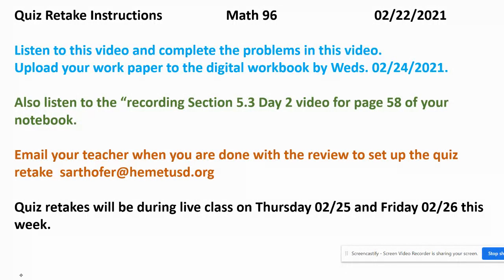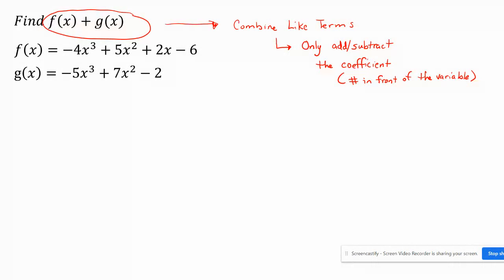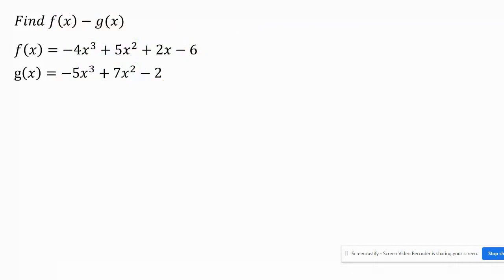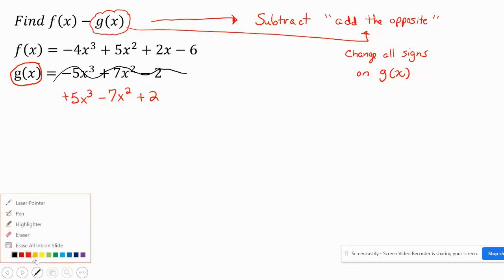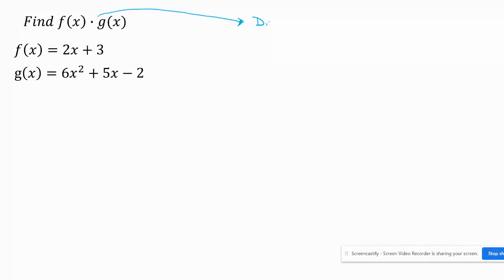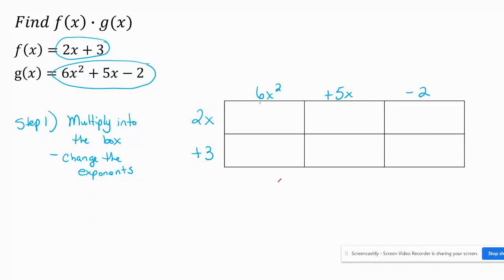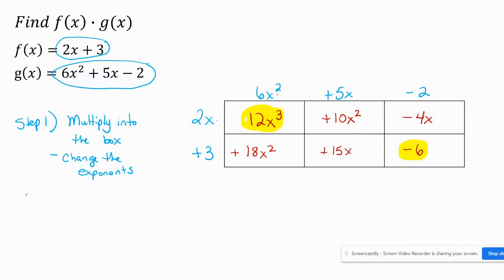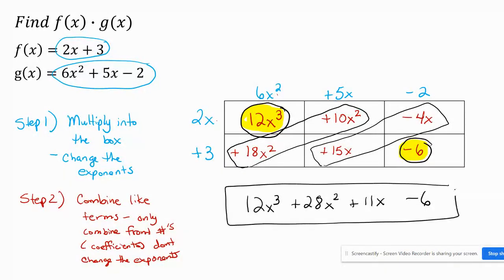Quiz 5.1-5.2 Retake Instructions